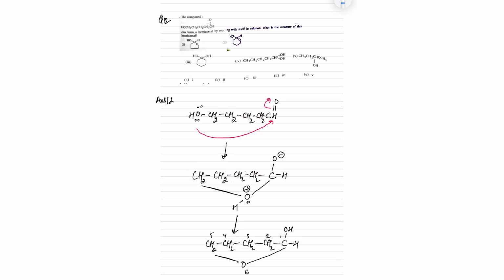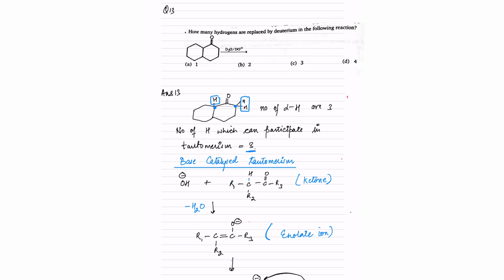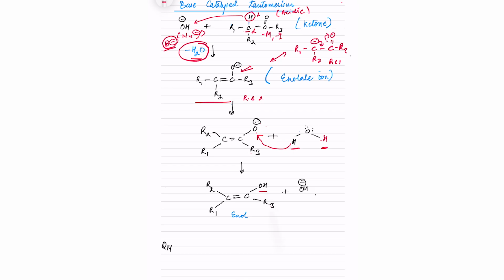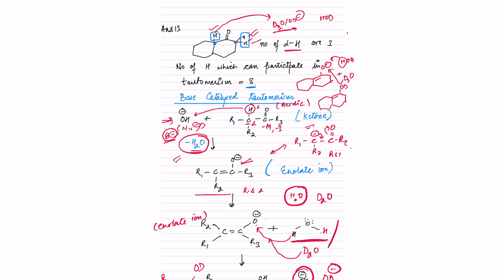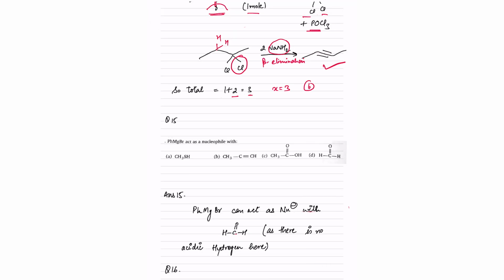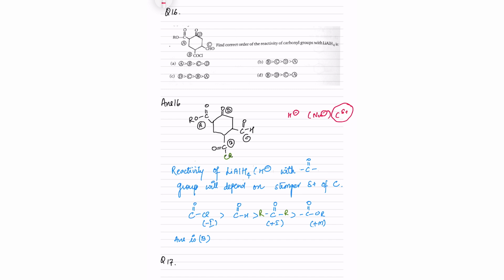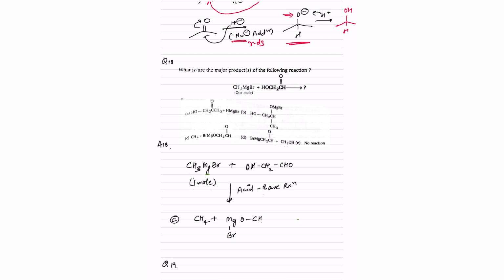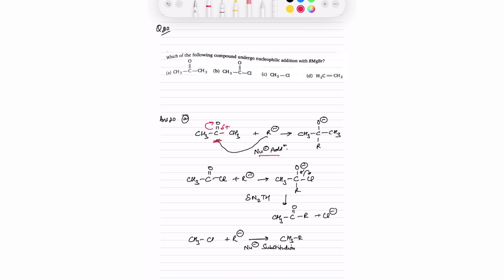Aldehydes and Ketones Solutions Q11-20 Properties of Carbonyl Compounds (MSC elementary problems)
NV Classes
0:00 Introduction
0:17 Question 11
1:02 Question 12
2:43 Question 13
8:33 Question 14
9:28 Question 15
10:51 Question 16
12:29 Question 17
13:05 Question 18
13:58 Question 19
14:48 Question 20